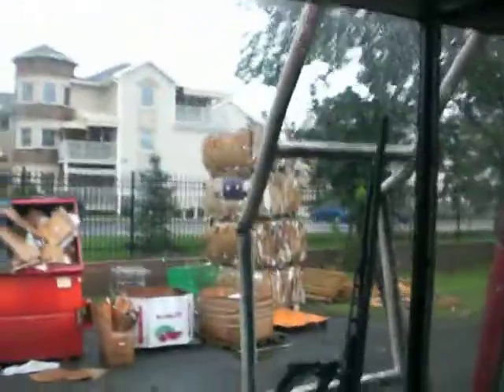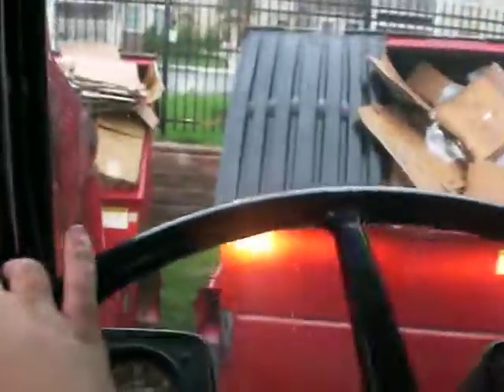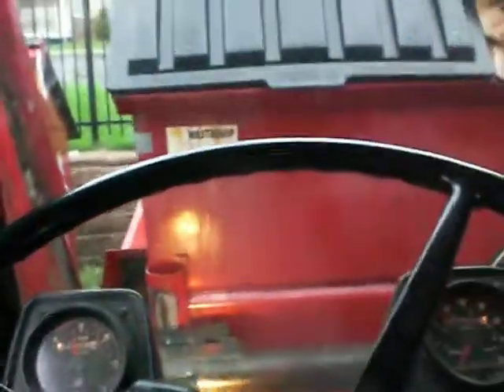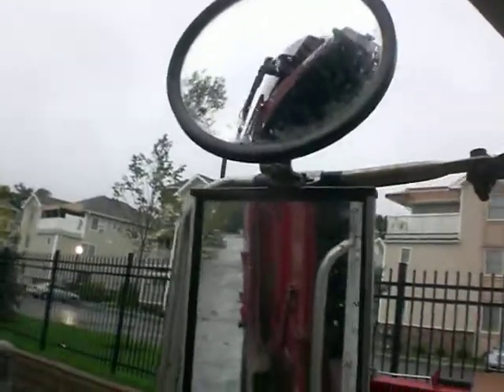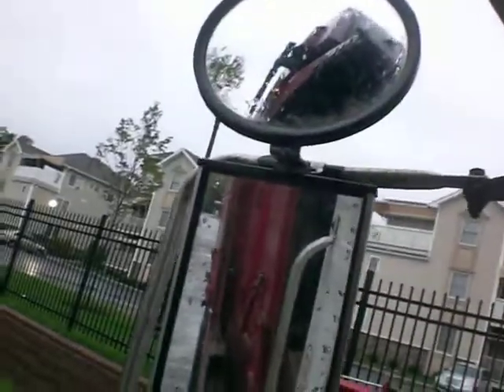Hungry Frontloader (garbage truck) eats cardboard!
Aaaaaaah folks! Nothing like occ on a dismal monday morning!